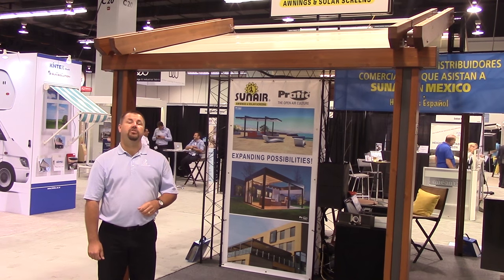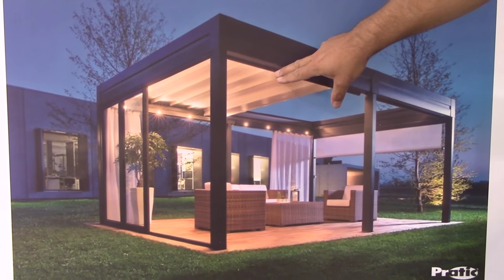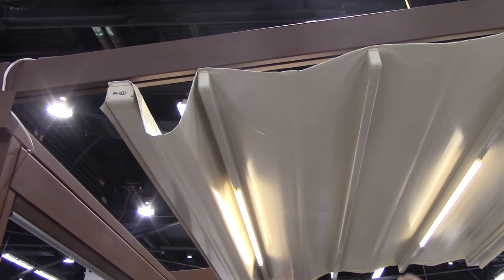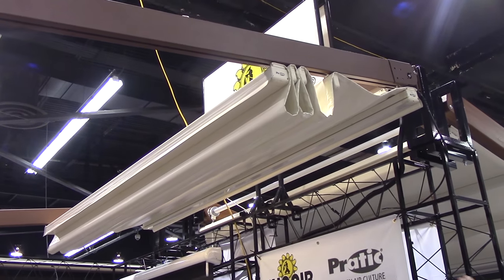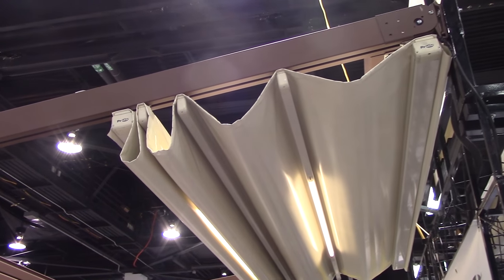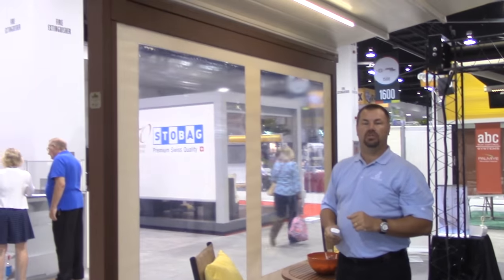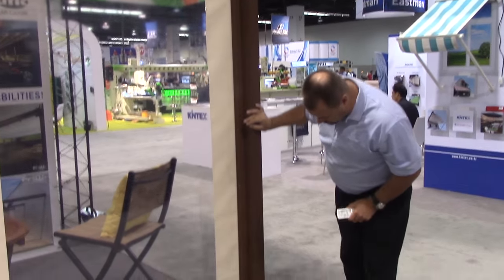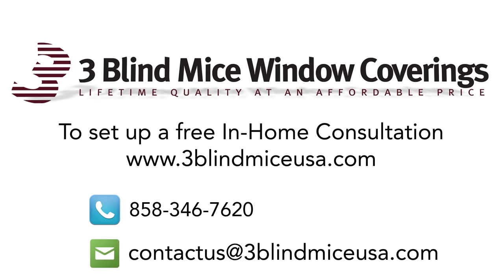Sunair Outdoor Pergola System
The Sunair Outdoor Pergola System is an excellent all-in-one outdoor solution. It is an extremely diverse system that allows for a variety of options shown in the video. You can even create a fully enclosed outdoor living space with the help of this advanced Pergola system. Heavy rain and wind are also not a problem for this high-end product.

Schedule your FREE in-home consultation with one of our window treatment experts today! Contact 3 Blind Mice Window Coverings.